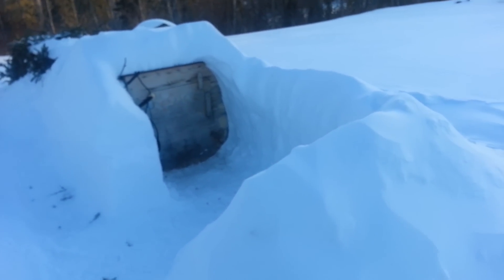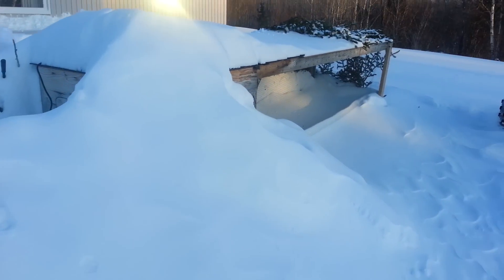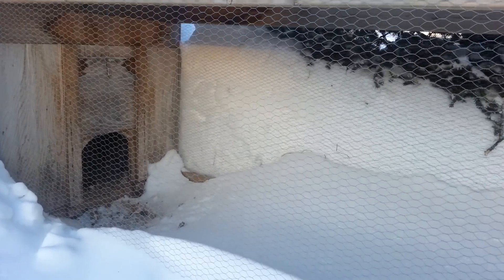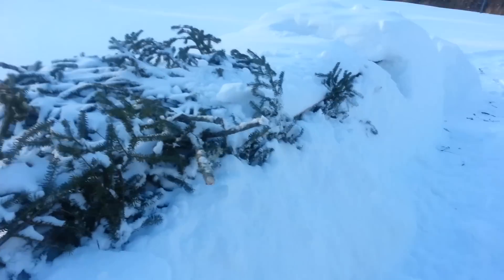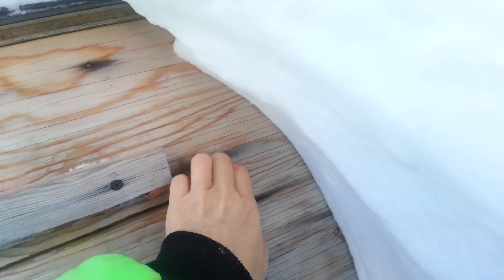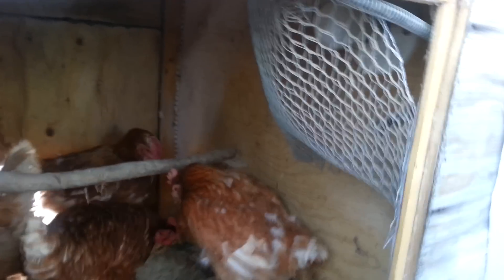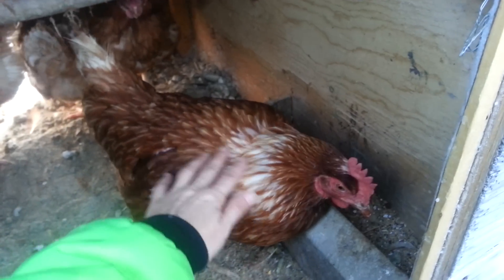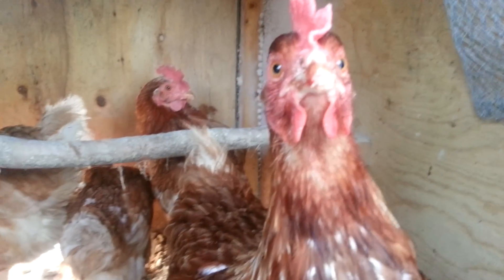How to keep a chicken warm in a Canadian Winter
I know I'm a musician, but sometimes I like to show the world how I live when not singing... I hunt, fish, and live off the land as much as possible. We eat our chicken eggs but we don't eat these chickens.. they are our pets for sure. Their names? O, V, Bud and Weiser.